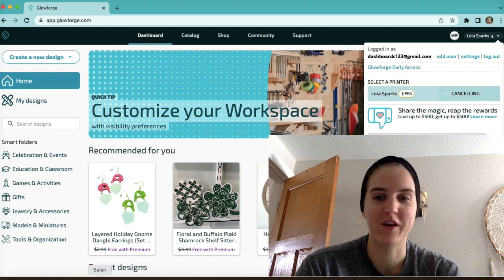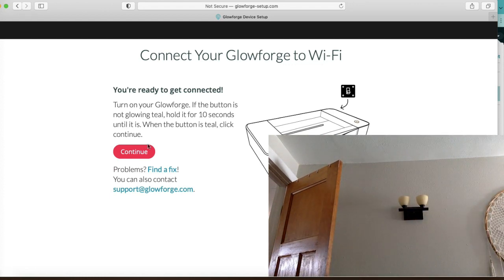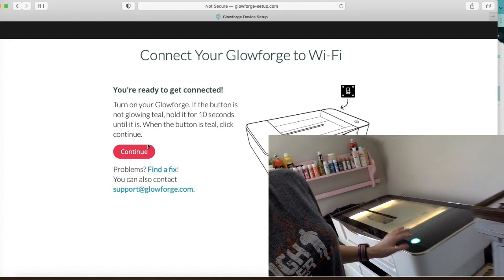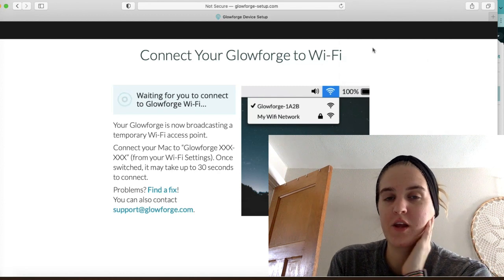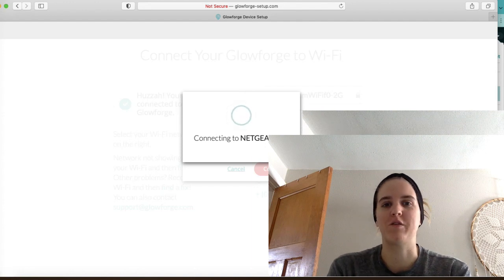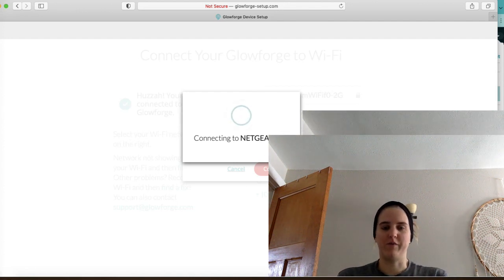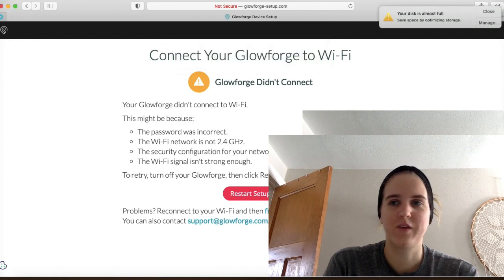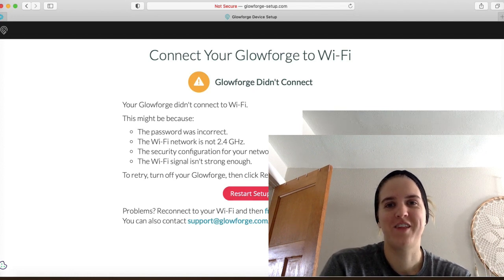How to Reconnect Your Glowforge To Your Wifi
If your Glowforge was connected to wifi in the past but has recently been disconnected and you cannot get it reconnected, follow these tips to get everything working smoothly again!